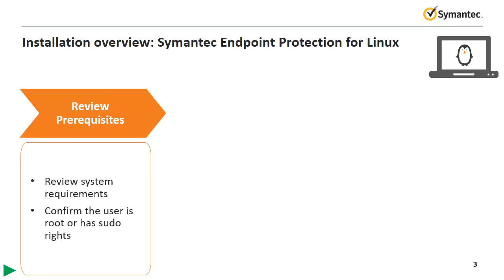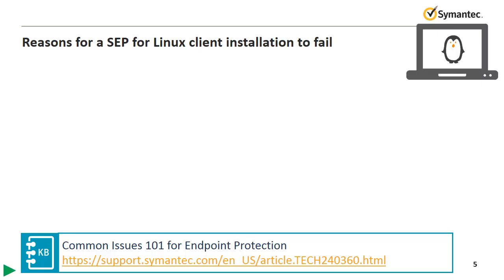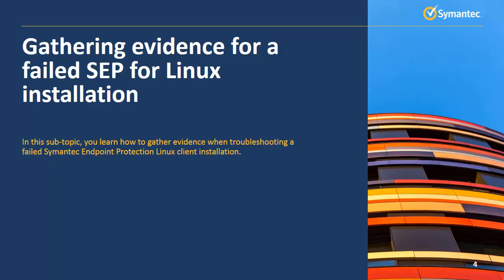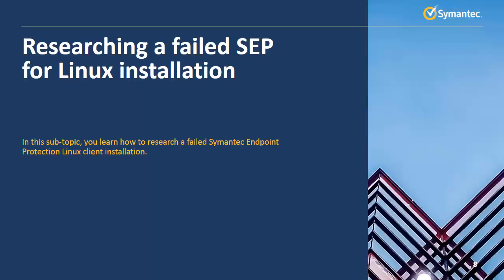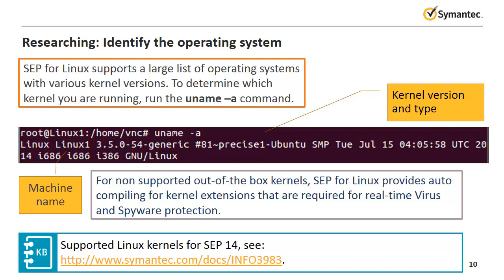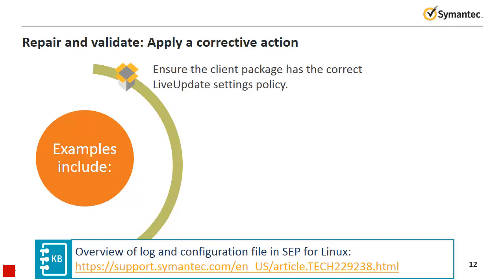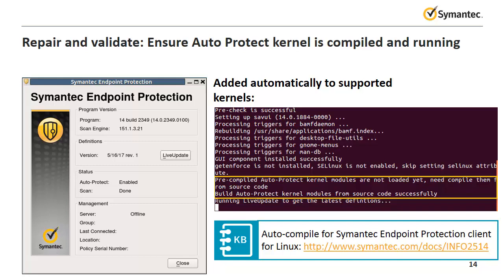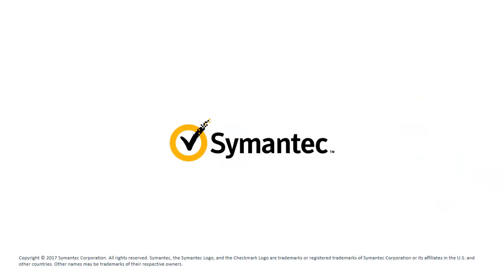4 4 SEP 14 Troubleshooting a SEP Client for Linux Installation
(Solución de problemas de un cliente SEP para la instalación de Linux)